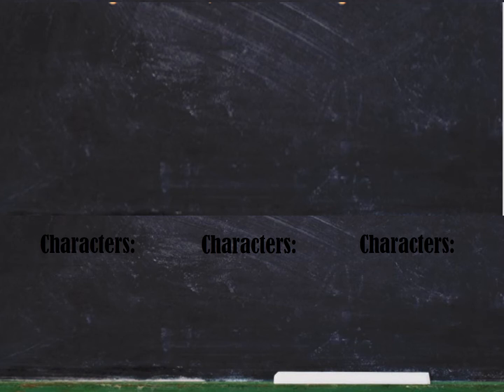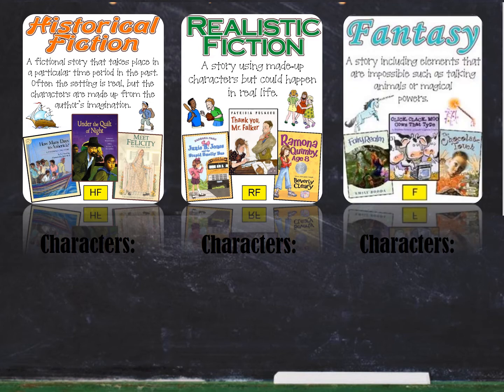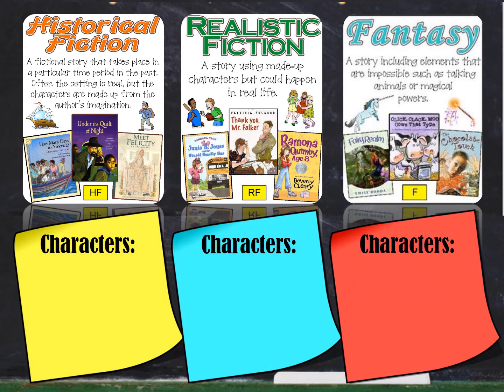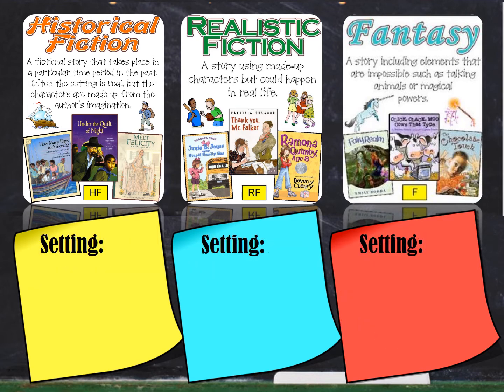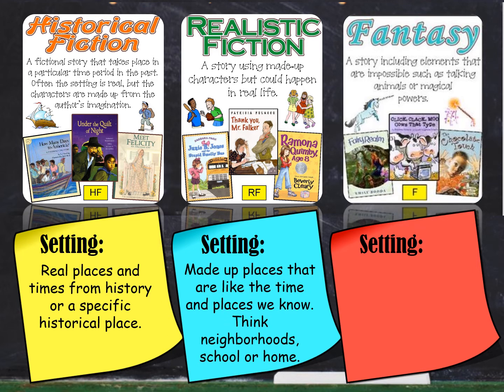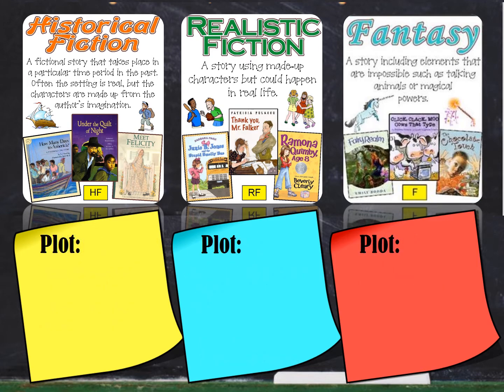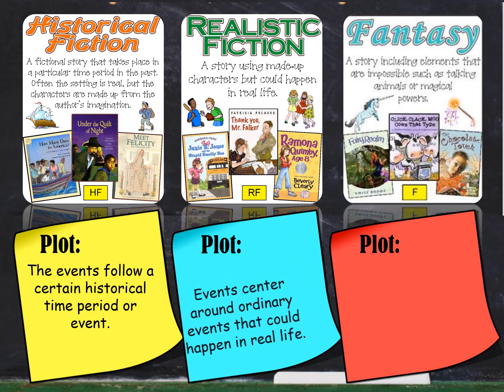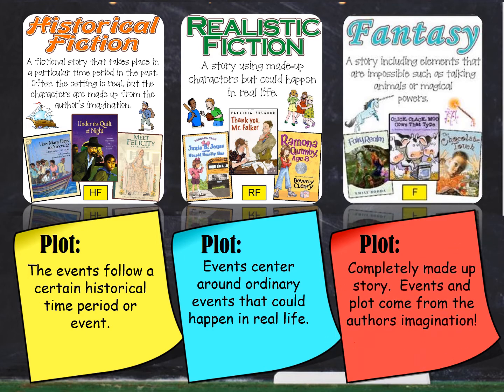The First 20 Days of Reading- Day 9